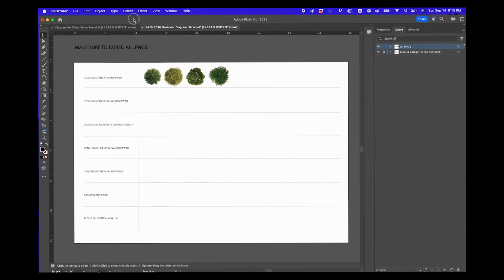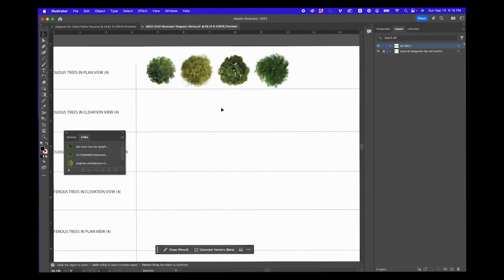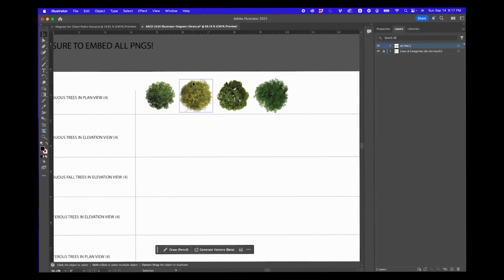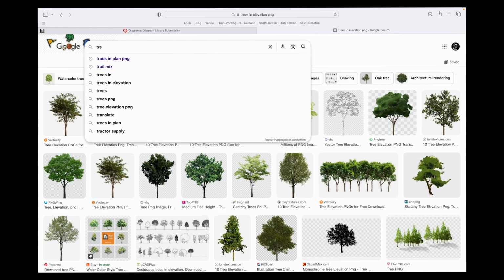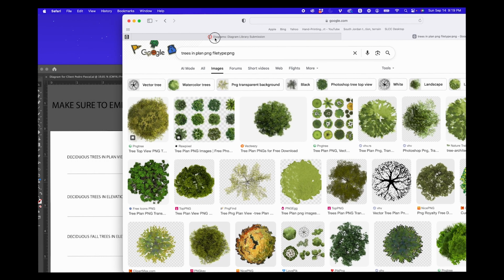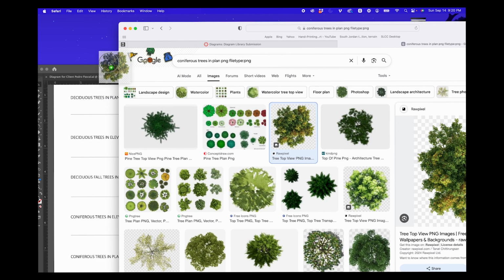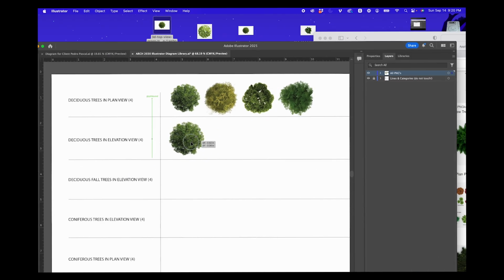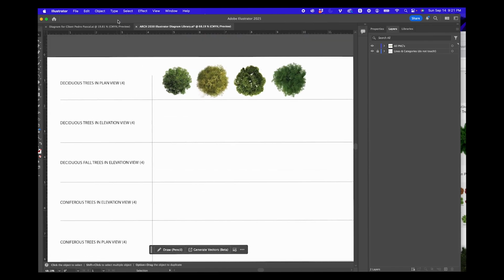Illustrator Time Savers for Architects - Libraries!